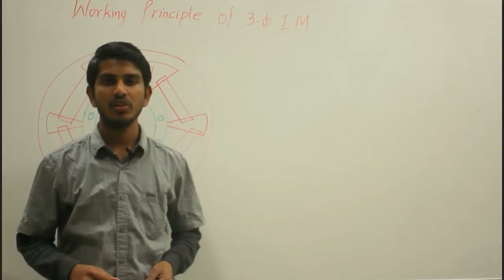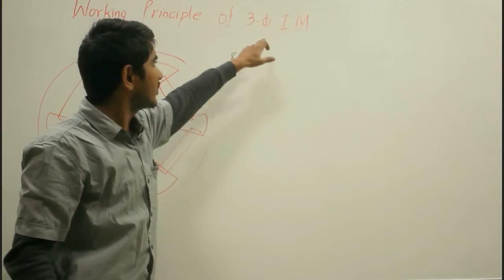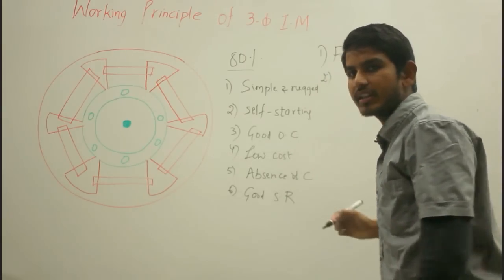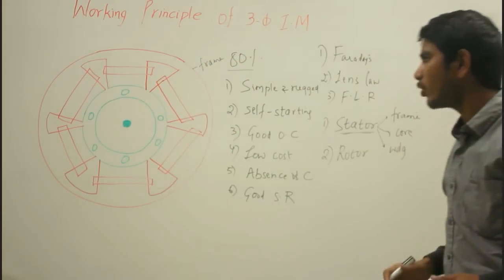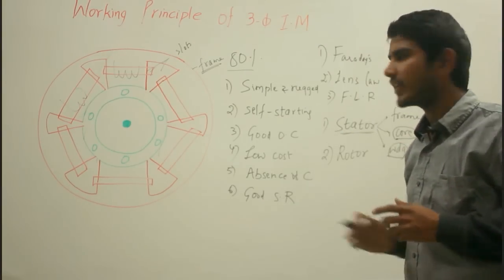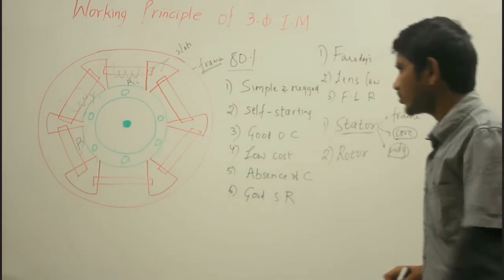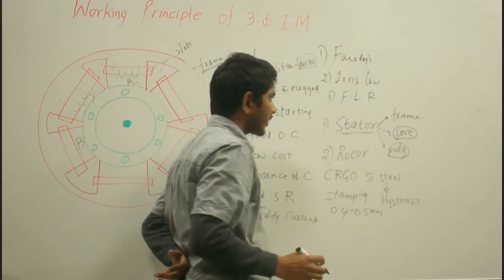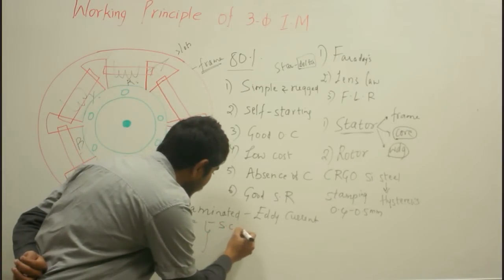Working Principle of 3 Phase Induction Motor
Induction Motors are the most commonly used motors in many applications. These are also called as Asynchronous Motors because an induction motor always runs at a speed lower than synchronous speed. Synchronous speed means the speed of the rotating magnetic field in the stator.